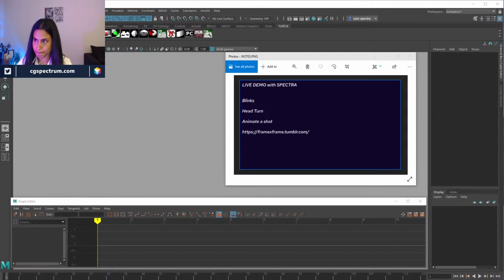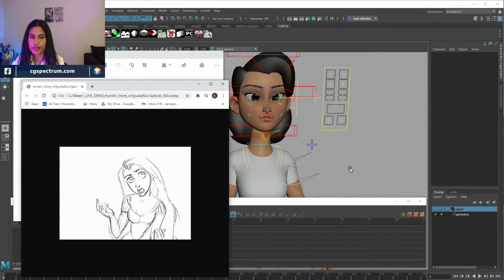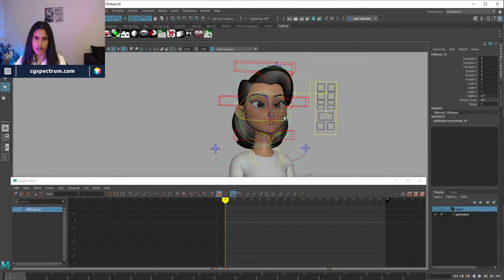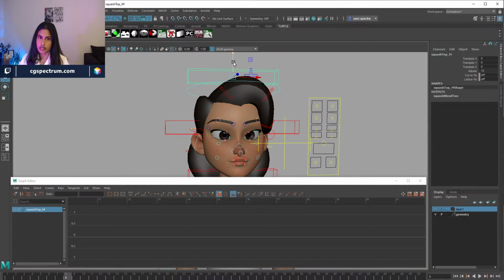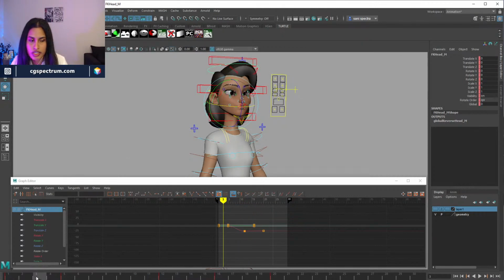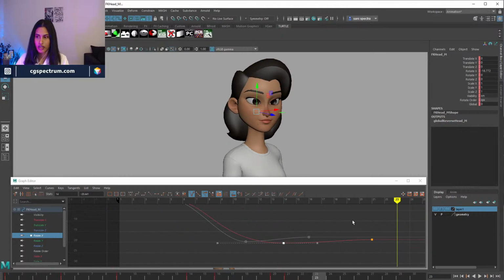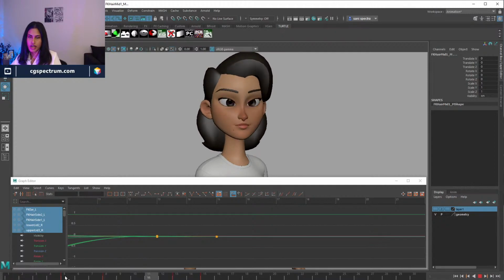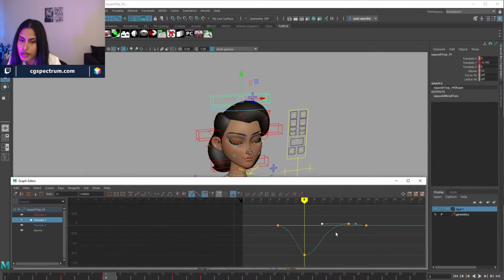CGS Live - 3D Animation 04 - Animation with Spectra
Join Spectra as she walks you through the basics of 3D Animation!

Meet your mentor: Spectra is a 3D Animator and Abstract Painter with a passion for telling stories, bringing characters to life, and blending the bridge between art and technology. Currently at Ubisoft Toronto, Spectra has been animating for almost a decade, starting out as a Pixar Animation Intern and working her way up through Playstation, Hinterland Studio and Digital Domain where she was a Senior Cinematic Animator. Spectra’s credits include Uncharted 4: A Thief's End, Advantageous and Far Cry 6.

Have an industry pro like Spectra as your mentor!

CG Spectrum is a Rookies certified school. Courses are 100% online and include mentorship from an industry expert with years of experience working on major films and games. Learn more about our beginner and advanced courses